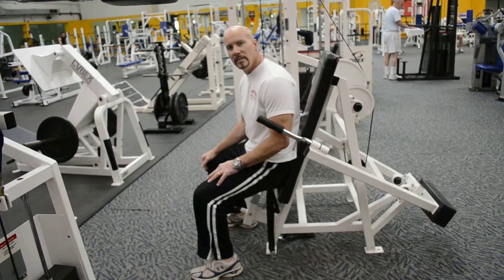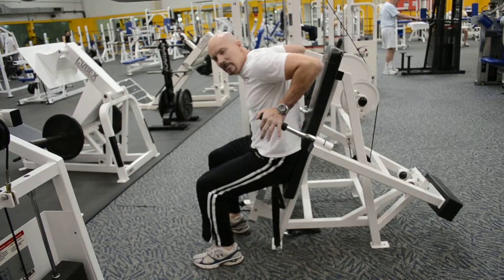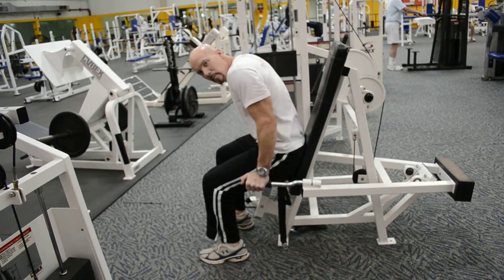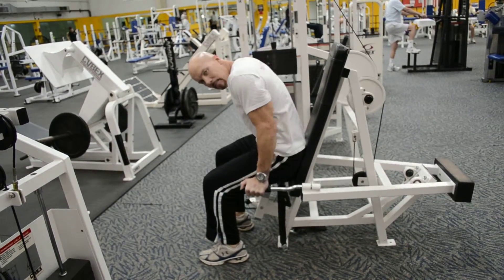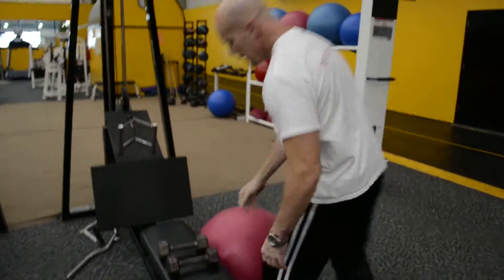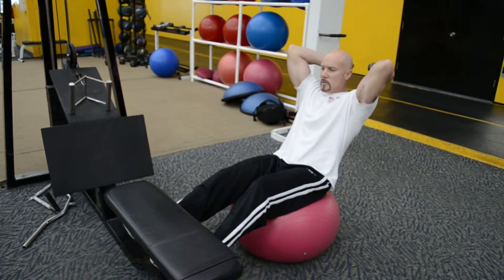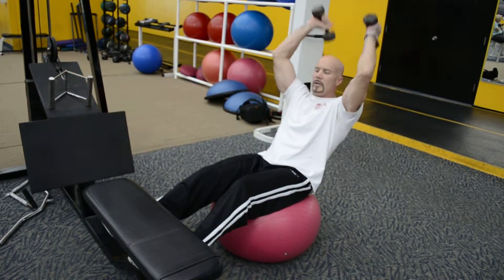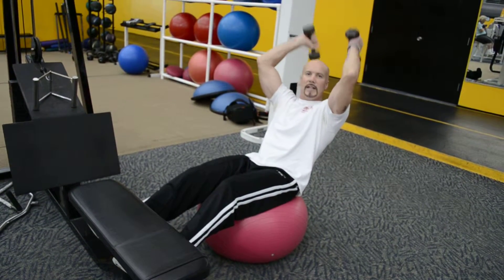Machine and core/ab exercises